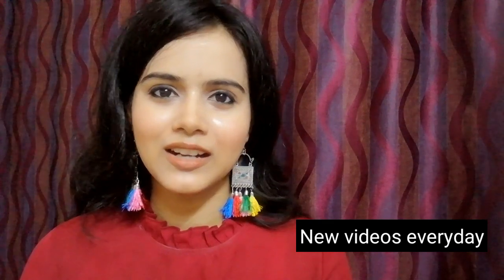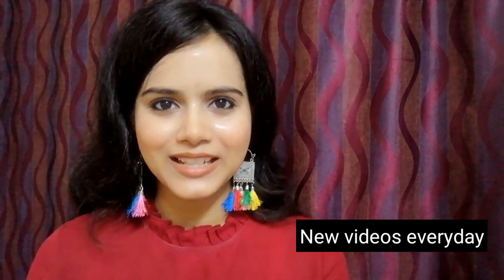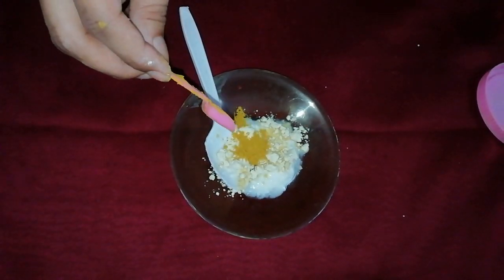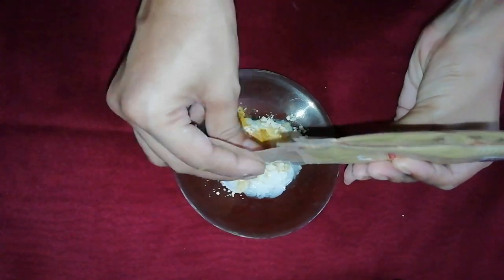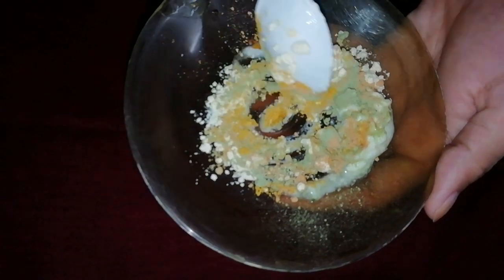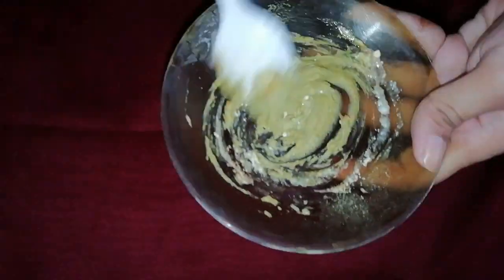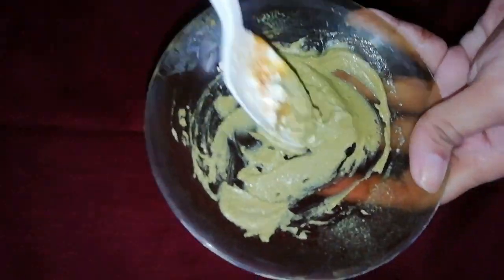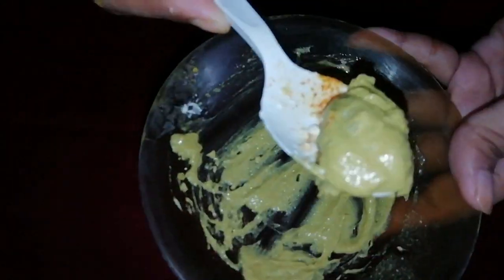Skin Brightening Face Pack with 3 ingredients within 3 minutes | Sayne Arju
Alps Goodness Sandalwood Powder